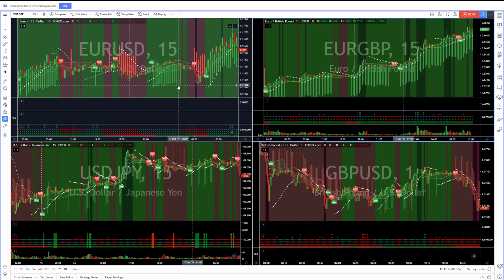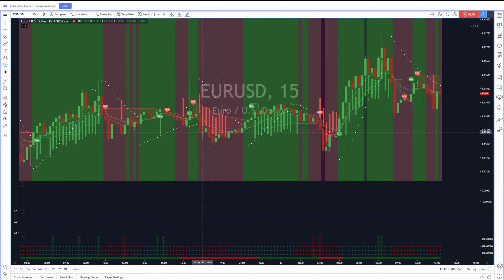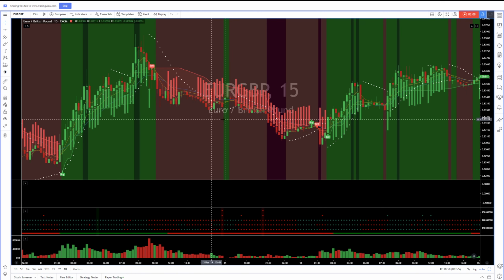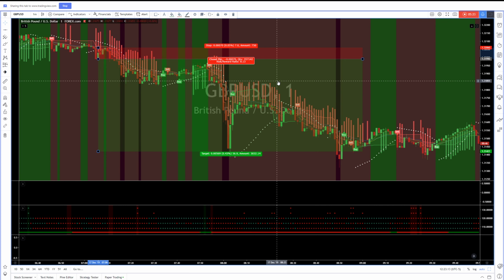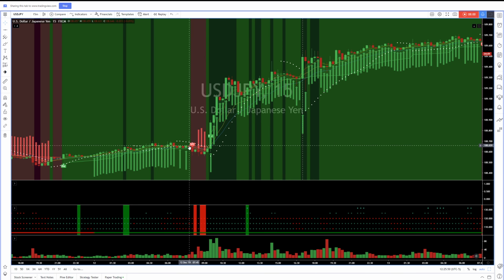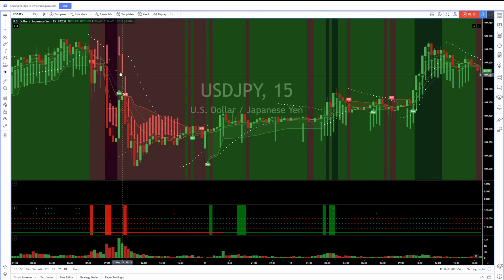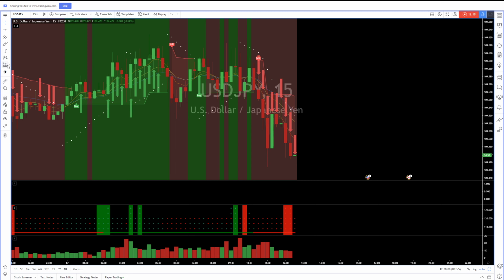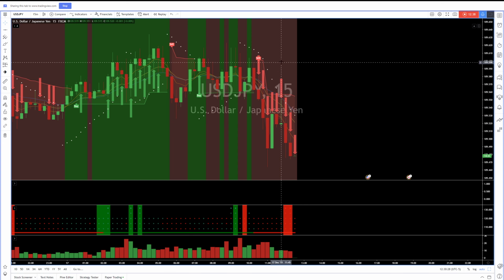Amazing TrendSpotter for FOREX markets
Hi Guys,
So far Iv'e been using TRENDSPOTTER for my trading style and strategy in the Equity markets but I got a request to run it through the FOREX markets so here goes! .

👀 See some stats below.
Accuracy 85.71% P/L Ratio 1.55: 1 Winning Trades 18  Losing Trades 3
👉HOW TO INSTALL:
1. You must have a account, which is free of charge.
3. Once you are sent the indicator it will appear in the “Invite-only Scripts” tab under Indicators.
4. Enable it and have fun.
👉INSTRUCTIONS:
Basically it has a few rules.
1. I trade the 1 min time-frame
2. The background turns Red ( Short ) or Green ( Long ) when the stock is going that direction.
3. Wait until the Psar is under for Long and over for Short.
4. has painted Green. for Long and Red for Short.
5. Wait until the second Green for Long or Red for Short Arrow to appear. You are getting in on the end of the first one.
👋 About my channel: My name is Enda Hoolmaa and I’m a day trader. I started my journey in 2018 to become a successful trader. My real job before this was in the restaurant industry where I owned and operated 2 successful restaurants. After scouring the internet and searching through all the trade guru’s I settled on Ross Cameron’s Warrior Trading course. After completing this course I paper traded until early 2019, when I went live. I, like many others, found it difficult to keep up with Ross and decided to try emulate Mike in their large cap room. I knew there was a secret/winning strategy to trading and I was determined to find it. I started with CMEG as my first broker and eventually settled with Tradenet/TEFS. I’m using the pro account and have never looked back. I worked hard on TrendSpotter and decided that other people shouldn’t have to go through the same struggles as me. Check it out and you’ll see that it is very accurate and easy to use.

Enda